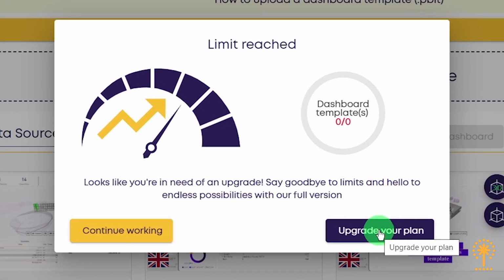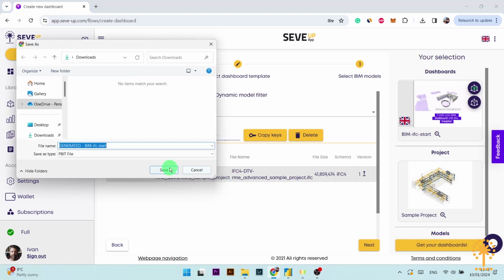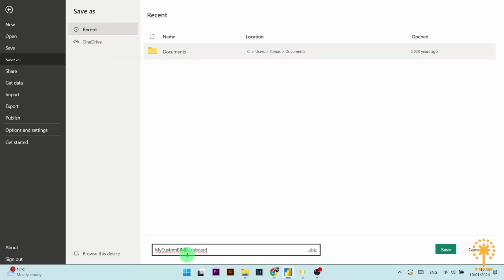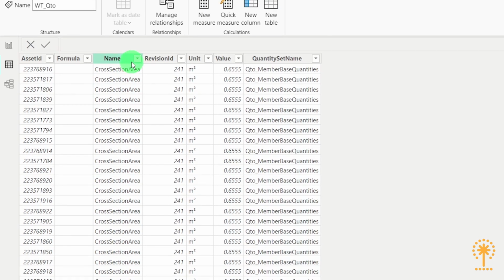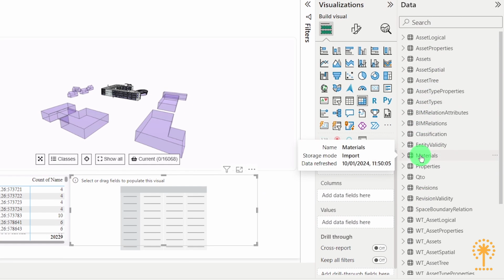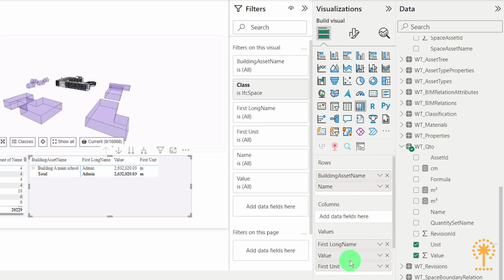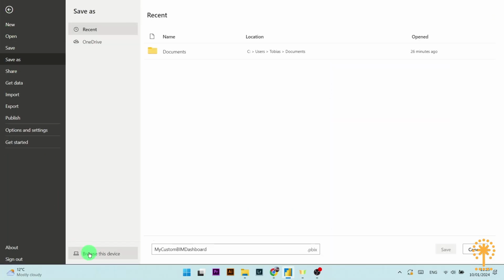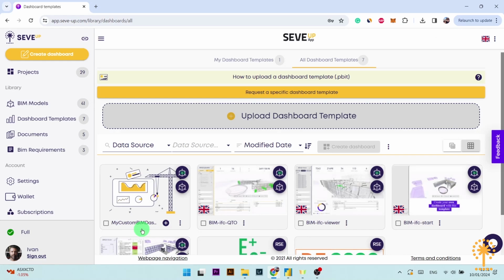Unlock Power BI: Sum Up Space Area Per Level with SeveUp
This is the last tutorial in this series. Here we learn how to easily sum up space area per level using Microsoft Power BI and our bespoke SeveUp datasets to streamline your workload and BIM management. This essential BIM tutorial will show you the step-by-step process that is literally perfect for architecture and construction professionals looking to enhance their BIM workflow!